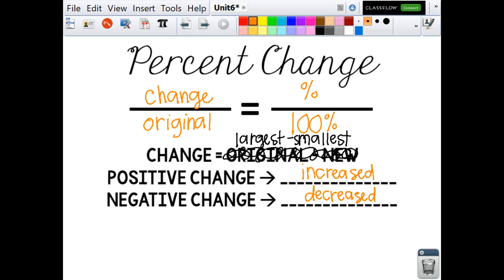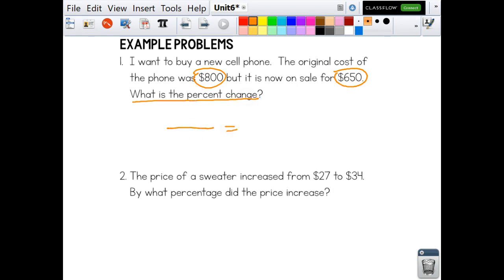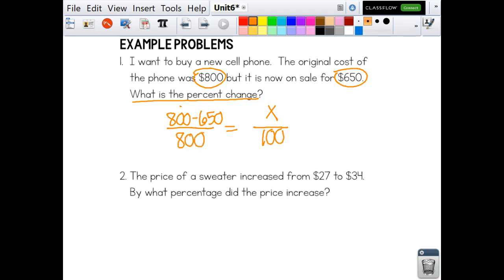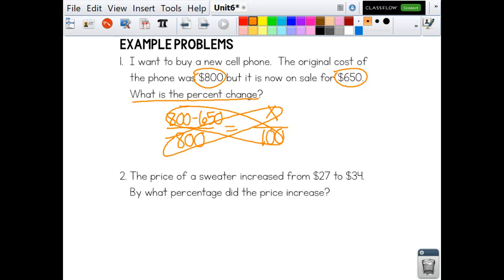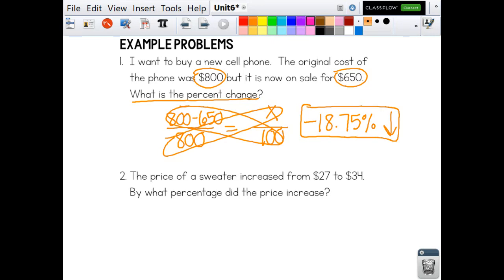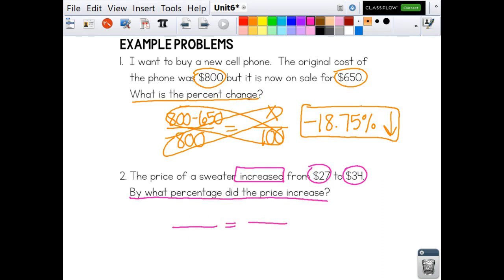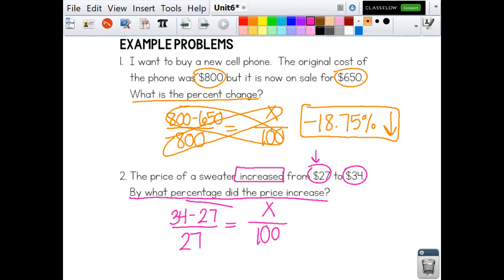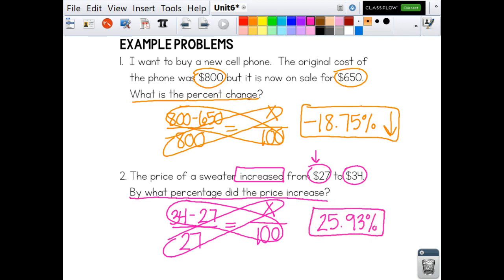Percent Change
Notes about how to calculate percent change.